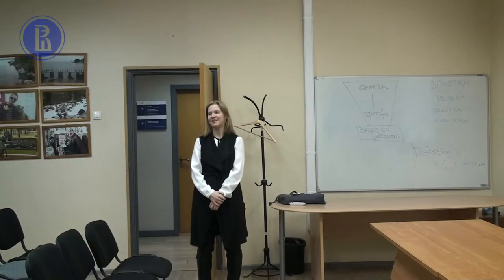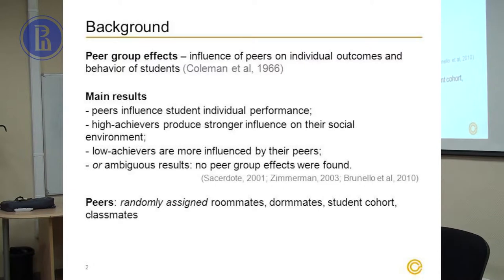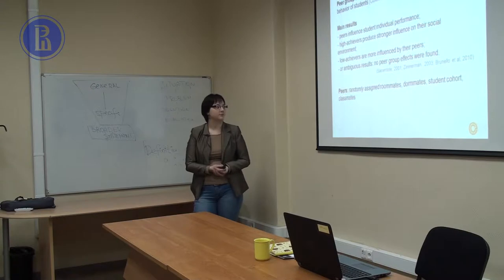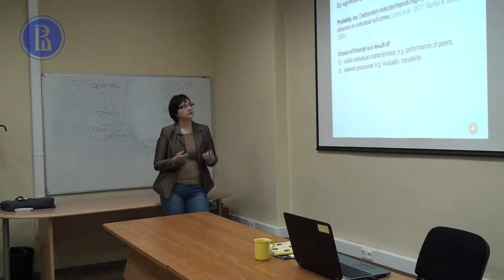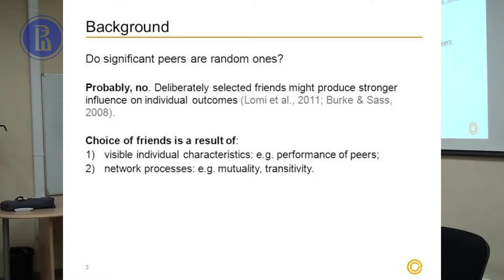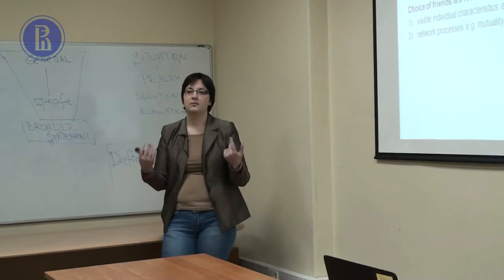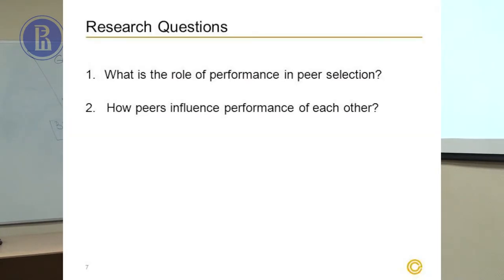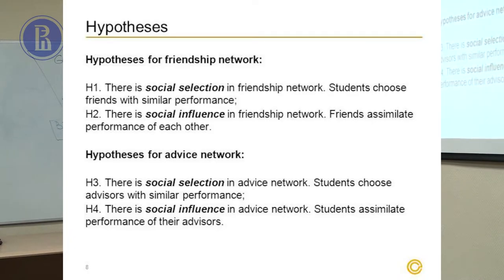The diffusion of academic achievements: social selection and influence in student networks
Sofia Dokuka - Junior Research Fellow Center for Institutional Studies / International Research Laboratory for Institutional Analysis of Economic Reforms
Peer group effects show the influence of student social environments on their individual achievements. Traditionally, a social environment is considered by researchers of peer effects as exogenously given. However, significant peers that affect performance are often those that are deliberately chosen. Students might choose their friends among peers with similar academic achievements. A dynamic analysis of student social networks and academic achievements is needed to disentangle social selection and social influence processes in network formation. Using data about the friendship and advice networks of first year undergraduate students, we show that friends tend to assimilate each others’ achievements and choose advisers with similar grades. We explain these results by social segregation based on student performance.